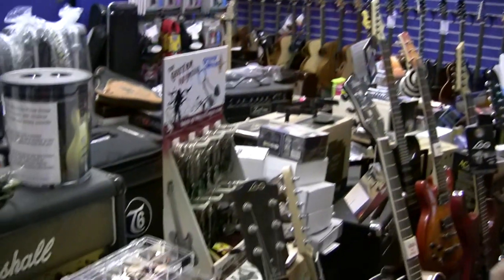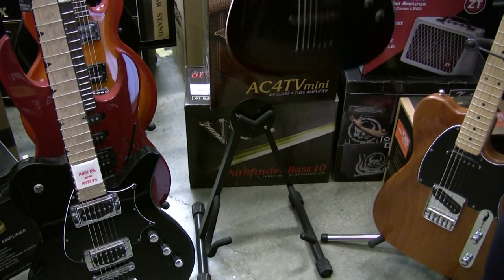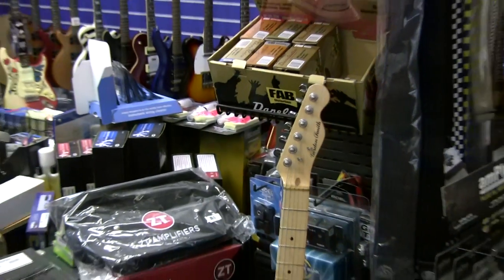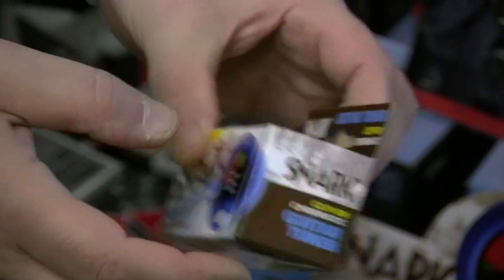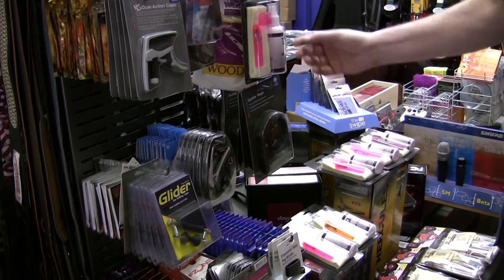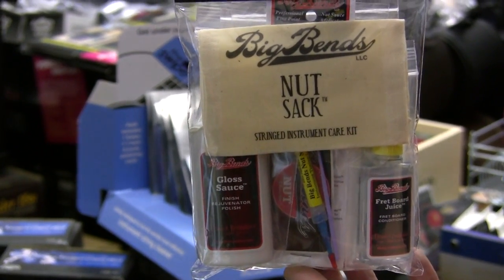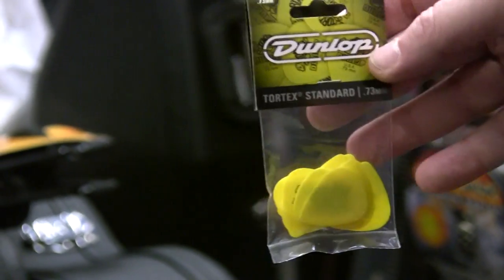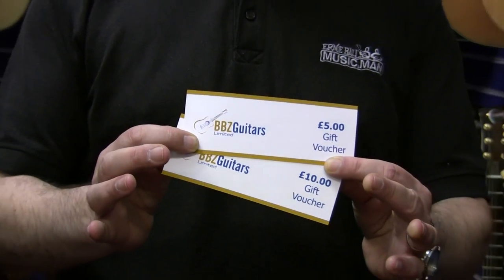Gift Ideas At BBZGuitars High Wycombe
A selection of the gift ideas at BBZGuitars in High Wycombe. Steve Busby shows us gifts available for any budget.